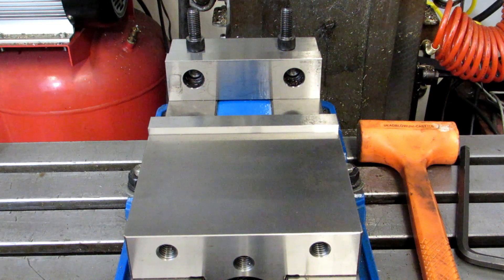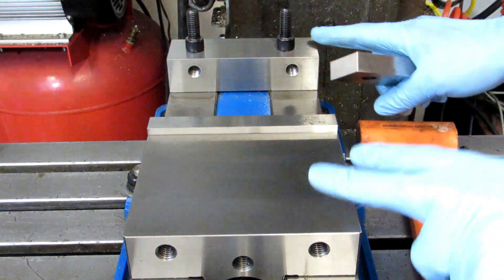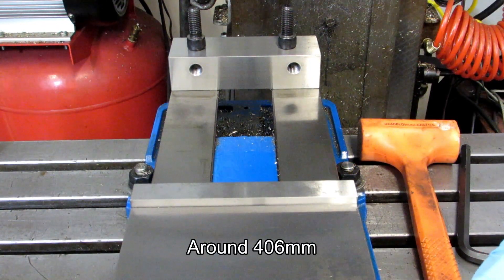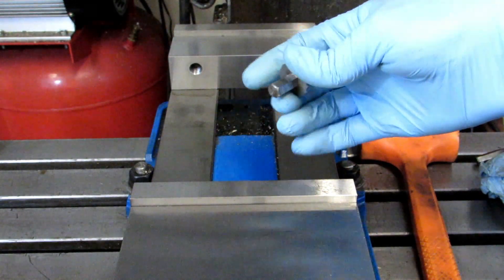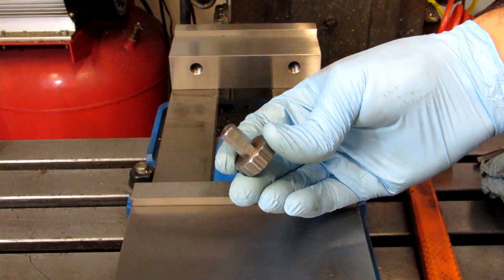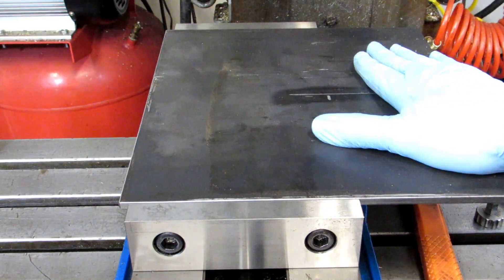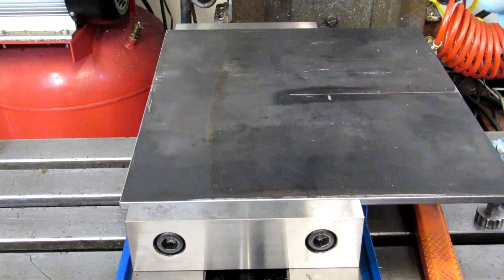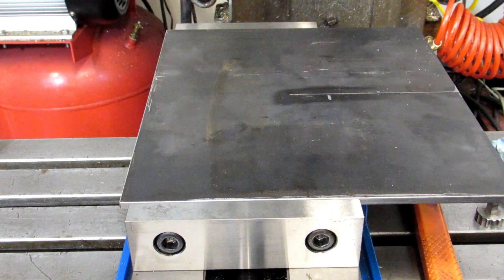Machining Large Pieces in a Mill Vise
Here's a quick demo showing how larger pieces can be held in a mill vise by moving the jaws to the outboard position.  In this case, I'm making a cutting table for my 4x6 bandsaw when it is in the vertical position.  Even though it isn't shown in the video, this works great with soft jaws as well!